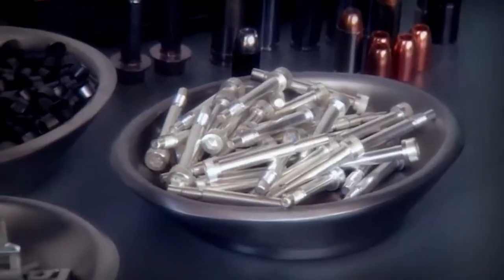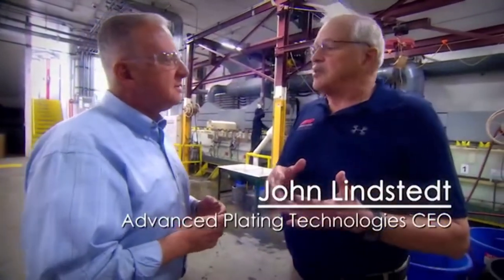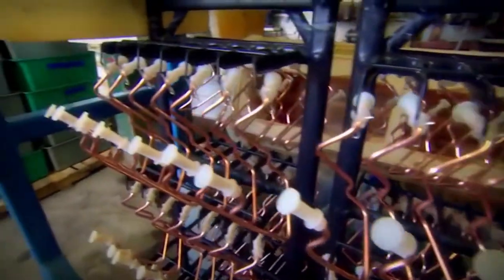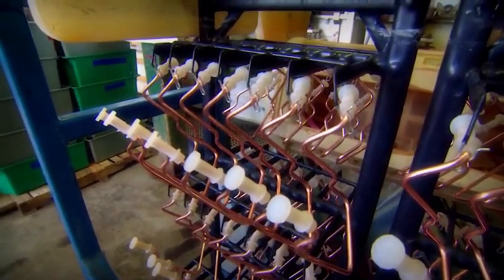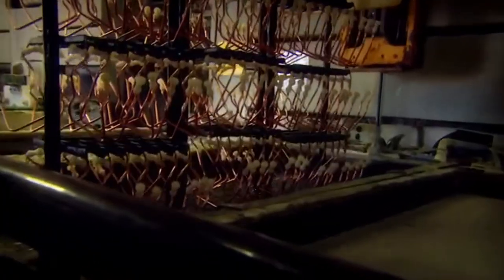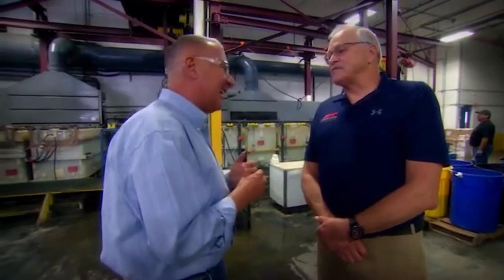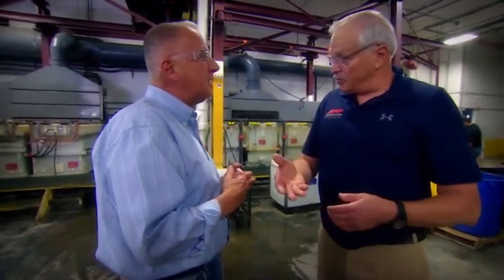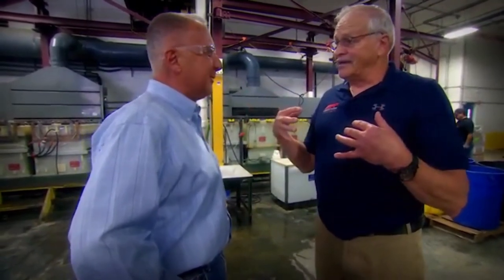Around the Corner - Advanced Plating Technologies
Advanced Plating Technologies was featured on the popular TV show, ‘Around the Corner with John McGivern’. The show visits various cities and neighborhoods in Wisconsin and tours businesses and other historical landmarks. In the Haymarket Square episode, APT was selected to be one of the spotlight businesses.